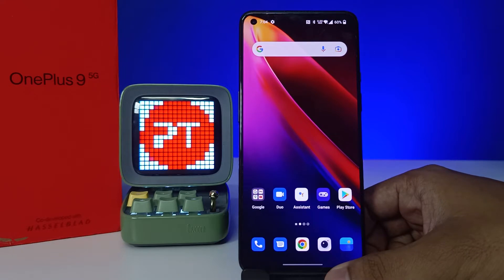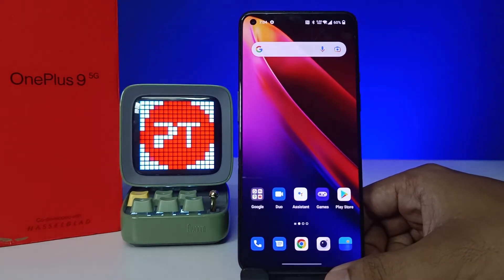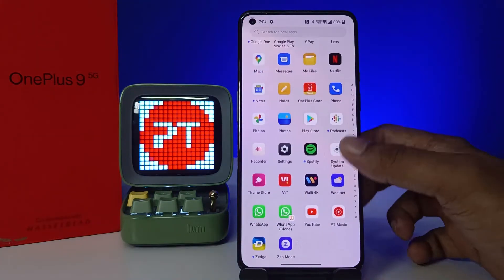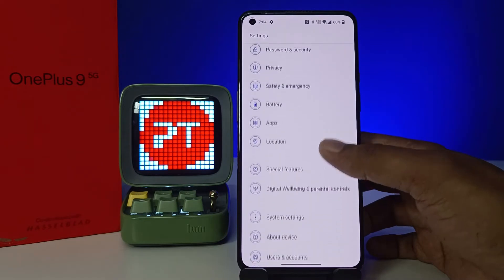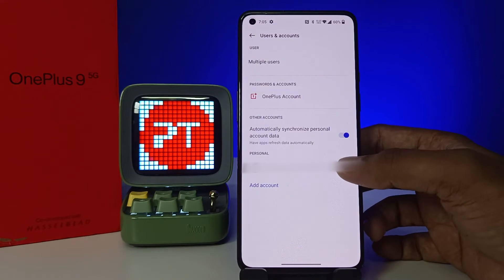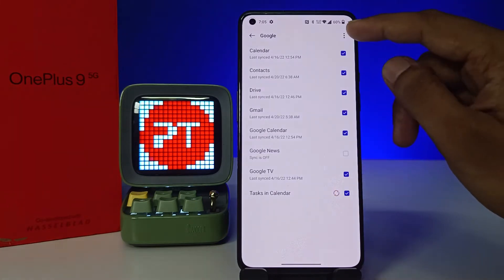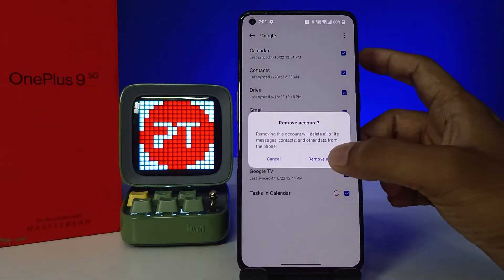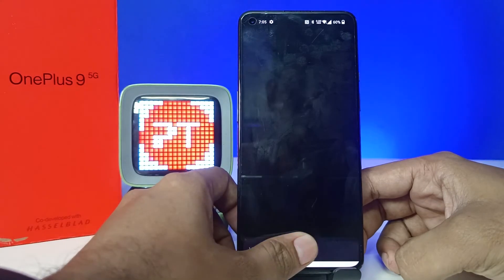How to Remove Google Account in Oneplus 9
Hey Friends  ! Checkout this new video of How to Remove Google Account in Oneplus 9